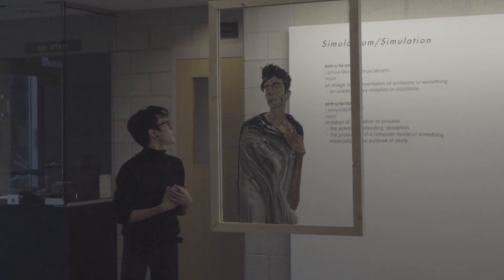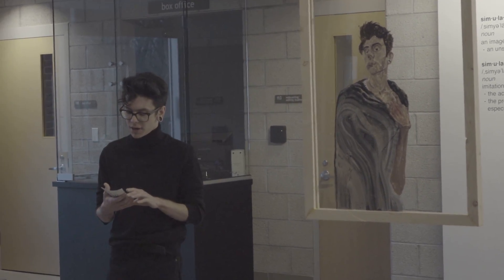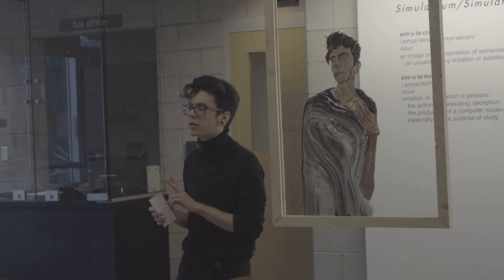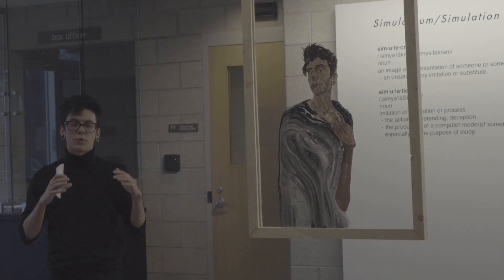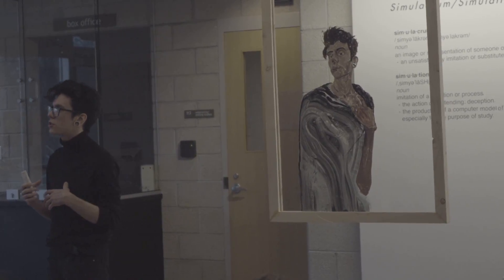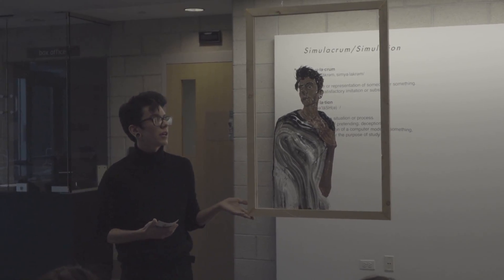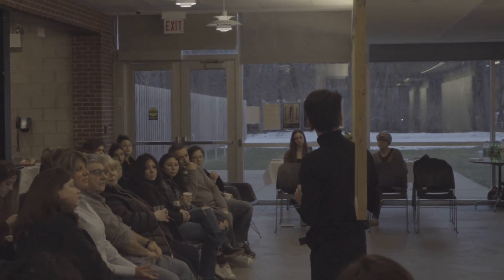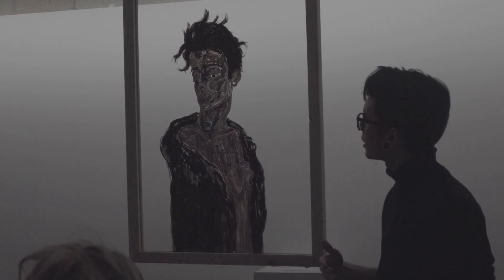Jacob Boglio Art discussion